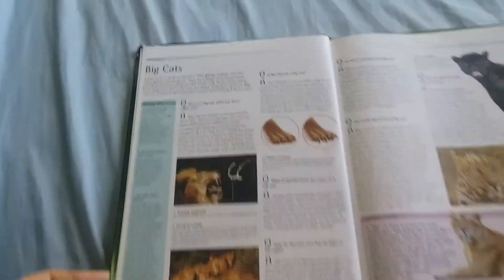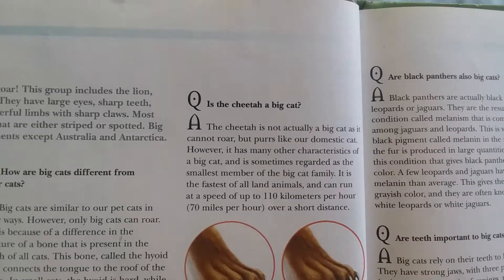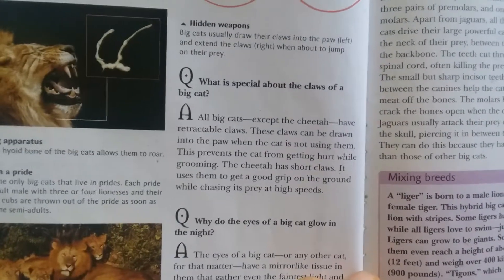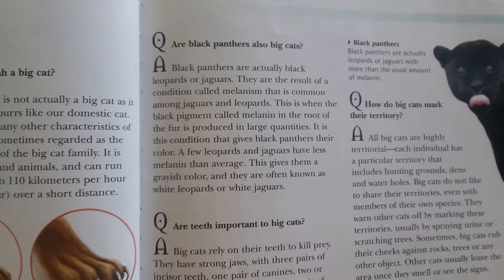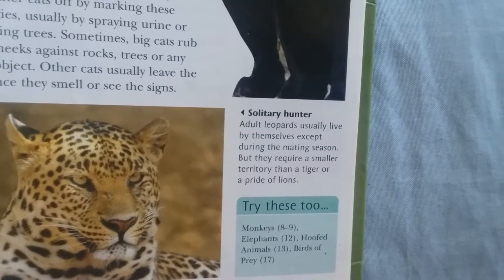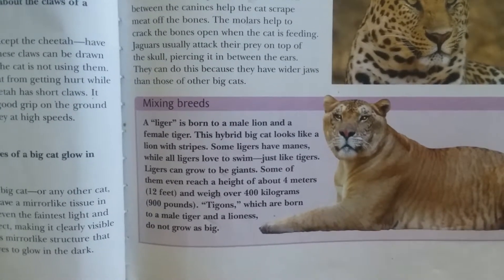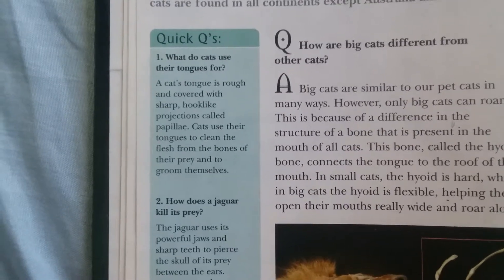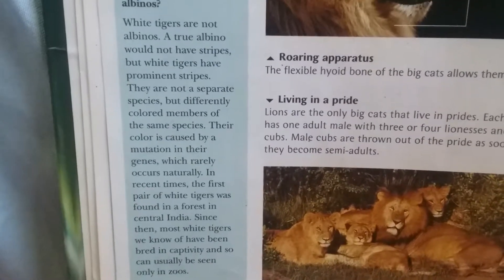Animal world read by mr teeds part 2: big cats